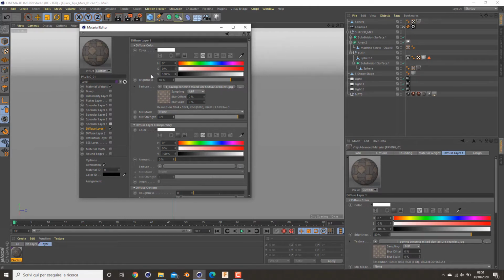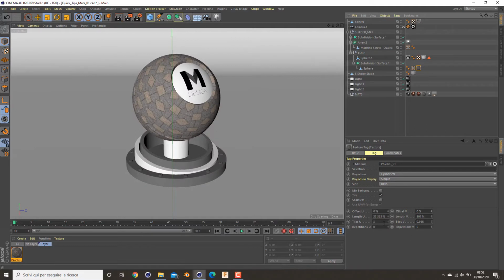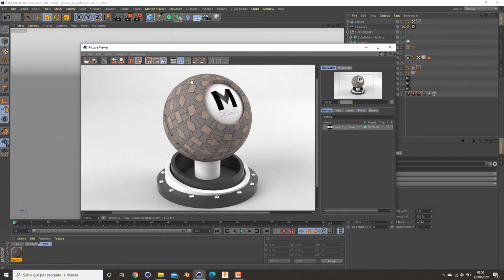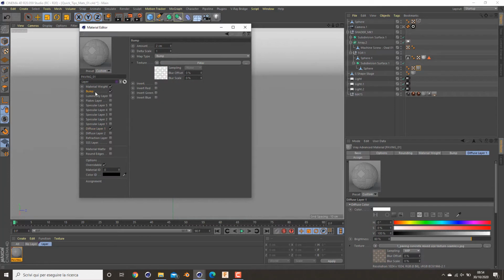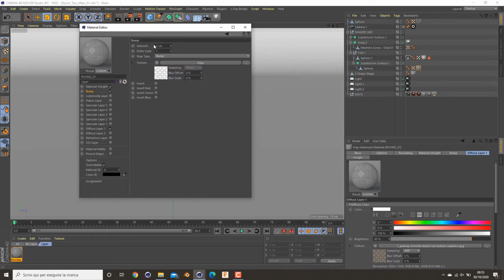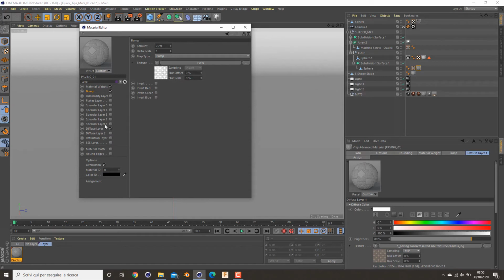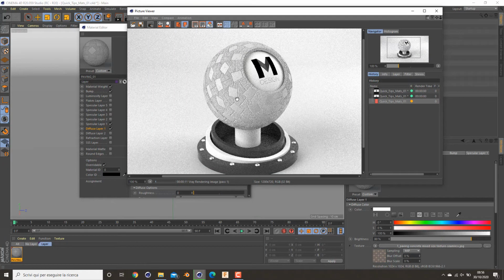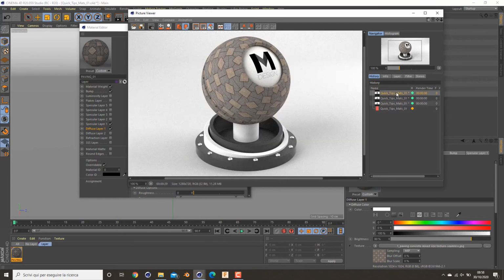Vray for Cinema4d Quick Tips #03: Concrete Paving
In this tutorial I will explain you how to create a Concrete Paving Material in Cinema4d and Vray.

Software used in the tutorial:
C4D R20
VrayforC4d 3.7